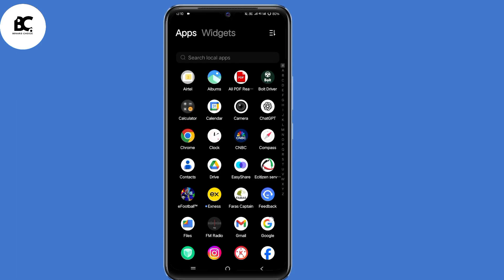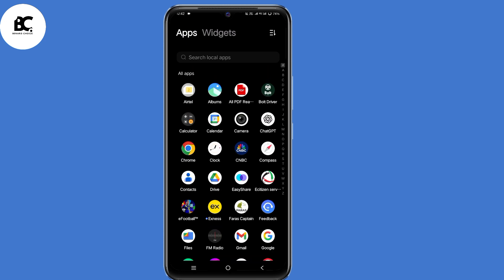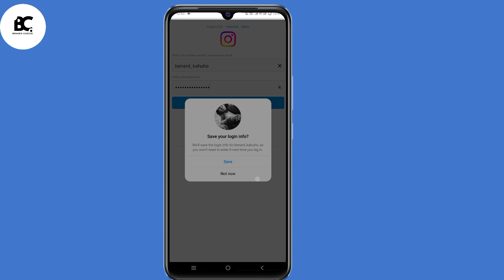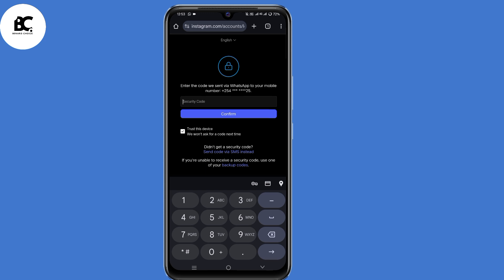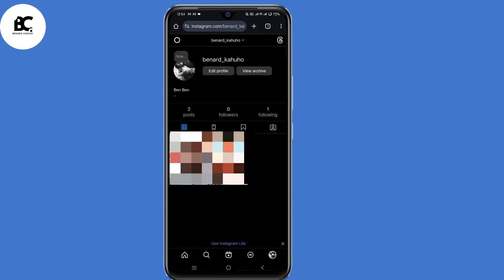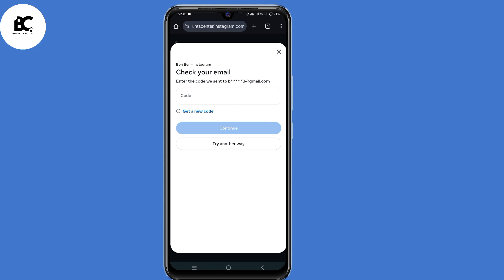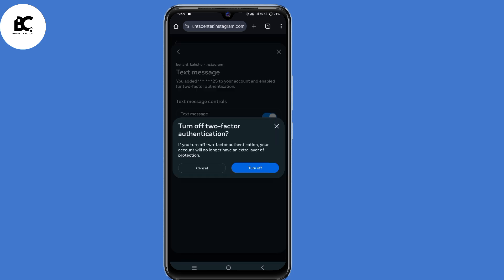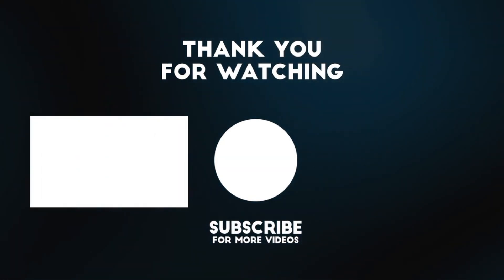How to Fix Instagram 2 Factor Authentication Required to Login Problem 2025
Are you stuck on the "2-Factor Authentication Required to Login" screen on Instagram? Don't worry in this step-by-step guide, you'll learn exactly how to regain access to your Instagram account, even if you upgraded to a new device or factory reset your device.

🎓In this video, you’ll learn:

 ✅ What causes the 2FA login problem on Instagram in 2025

✅ How to recover your Instagram account WITHOUT a 2FA code

✅ How to access your backup codes if you didn’t save them

✅ What to do if your phone number or authenticator app is no longer available

✅ How to contact Instagram support the RIGHT way in 2025

✅ Preventive tips to avoid being locked out in the future

🔍 Related Queries Addressed:

✅ Why Instagram is asking for 2FA every time you log in

✅ How to log into Instagram without your phone or 2FA app

✅ How to recover Instagram without backup codes in 2025

✅ How to reset 2FA settings when you can’t access your account

✅ The best way to contact Instagram support (2025 method)

✅ How to prevent getting locked out of your account in the future